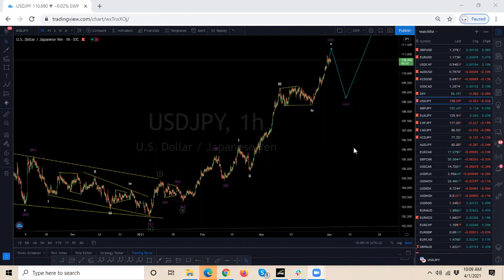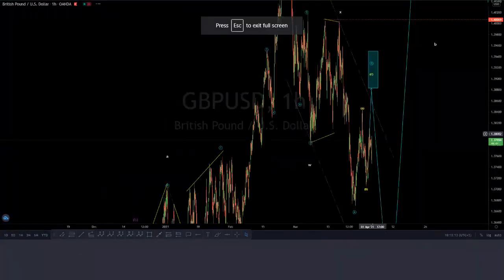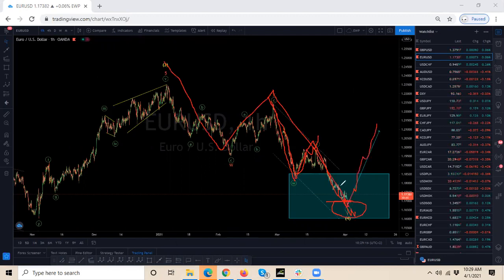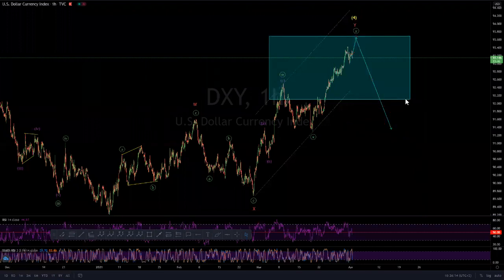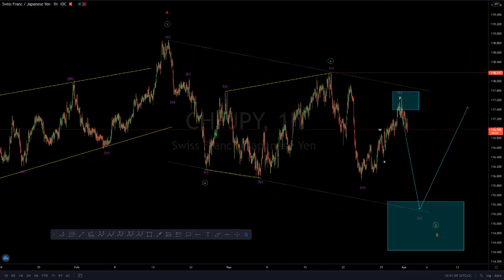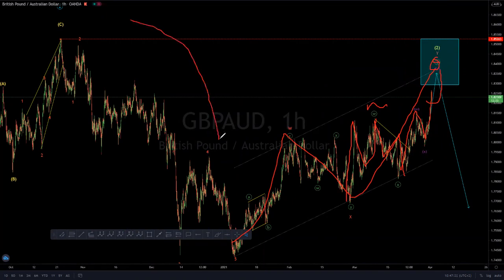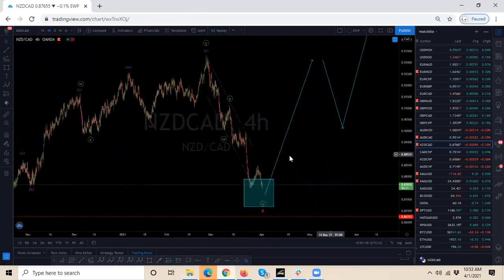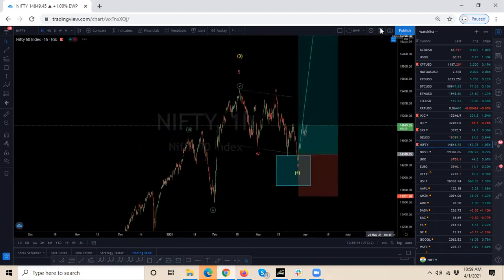Live Trading Room 01 April 21( valid for 2nd April 2021)